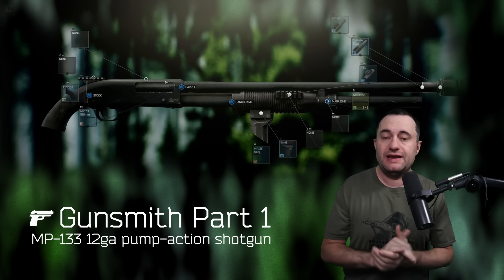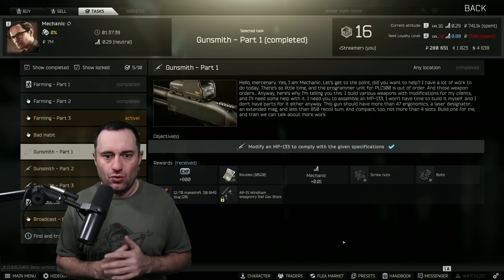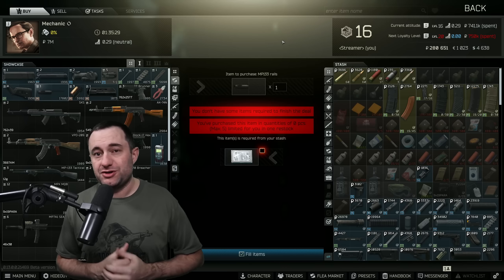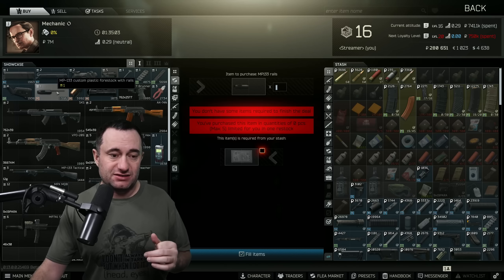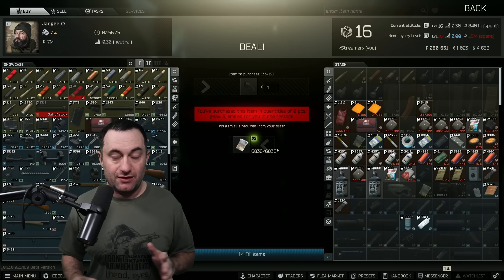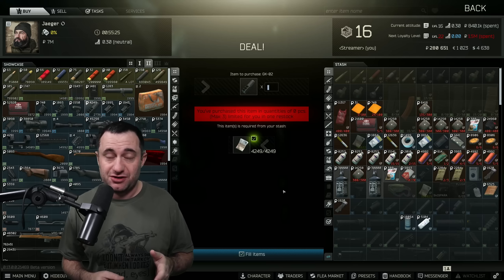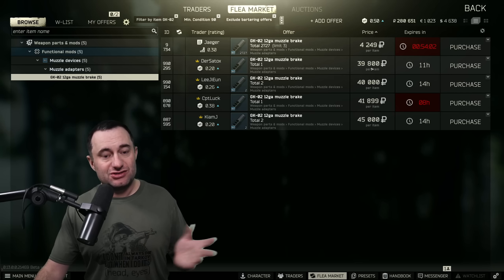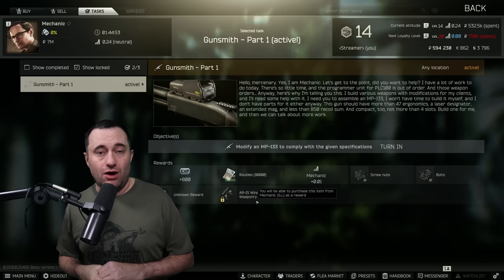Gunsmith Part 1 Patch 0.13 - Mechanic Task Guide - Escape From Tarkov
Gunsmith Part 1 is no longer as straight forward as it was and has some new requirements with patch 0.13.0  The MP-133 in Gunsmith Part 1 needs a new part that we haven't had to use in past patches or wipes.

The wipe brings tons of changes, and among them is modifications to the Gunsmith Tasks and how to complete them.  Don't worry, I got you covered!  This quick video walks you through what you need, where to get it, and how to build it so you can complete Gunsmith Part 1

Edited by @Terra-UwU

Thumbnail by @Flapattack